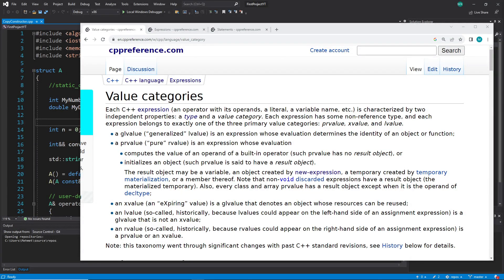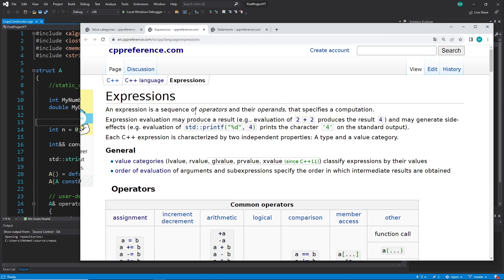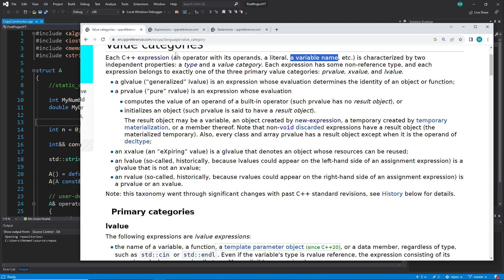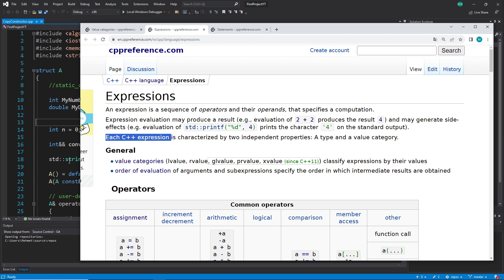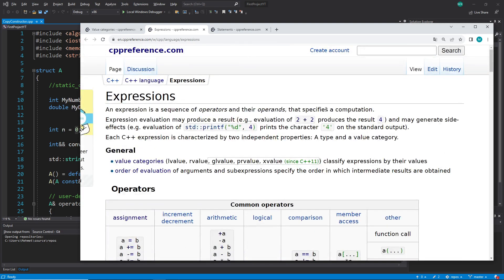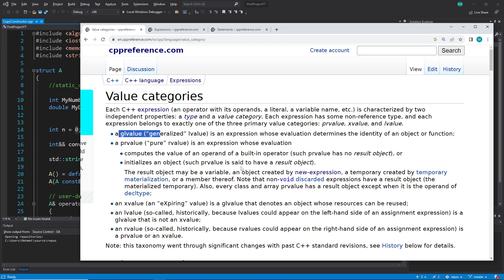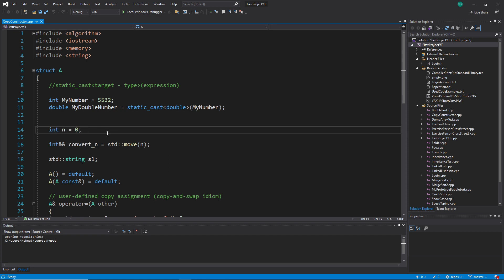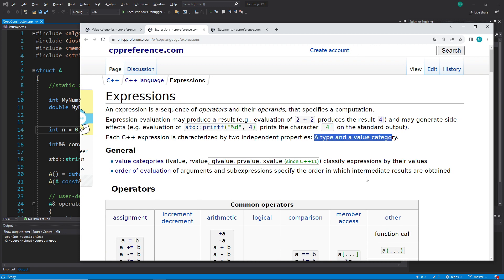C++ Beginner Tutorial - Basics - #294 - C++ Expressions #4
Hi,
here we start to talk about Expressions. Part 4.